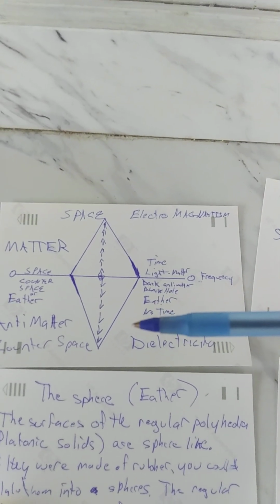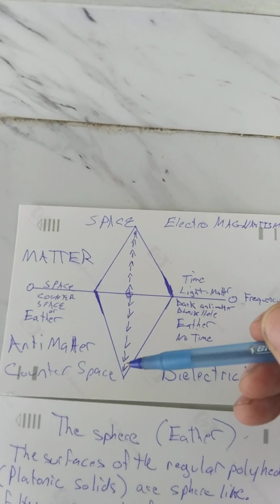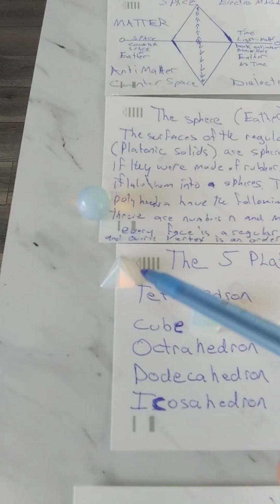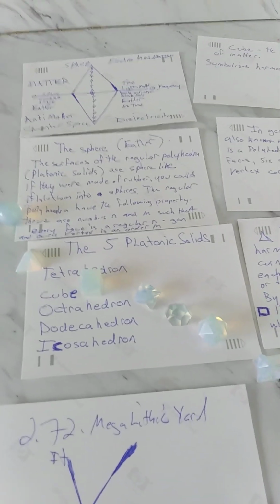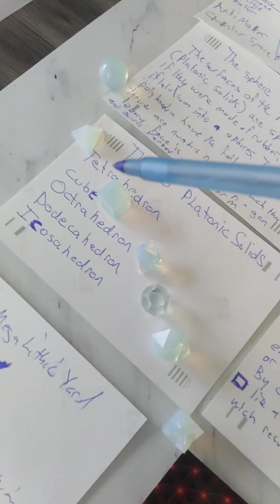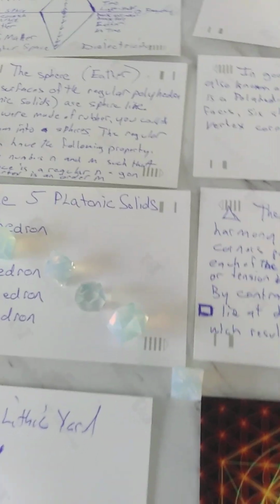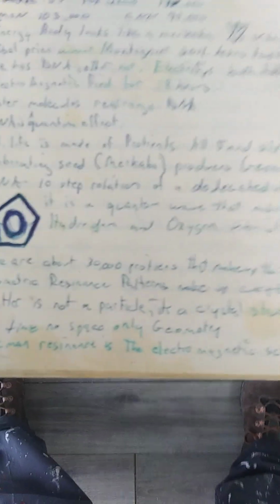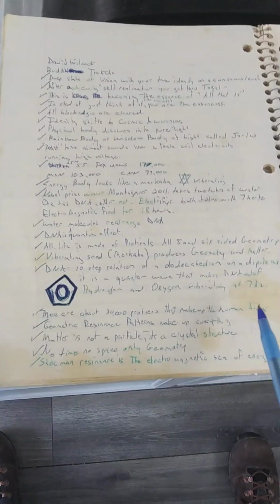From Light, to Illumination. Reality explained using the platonic solids, sphere, star tetrahedon.